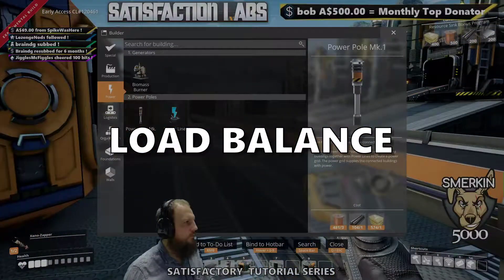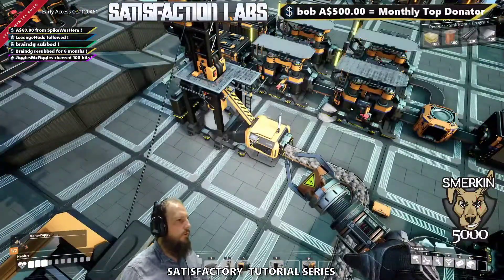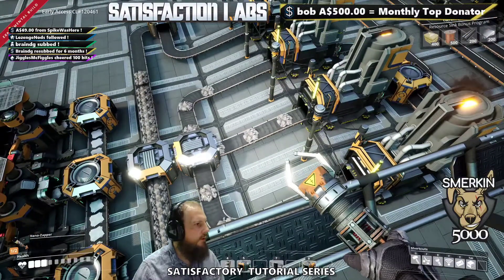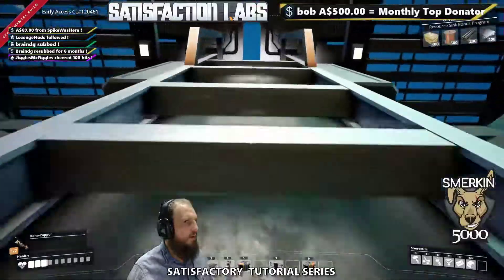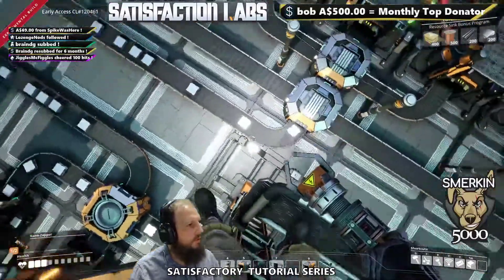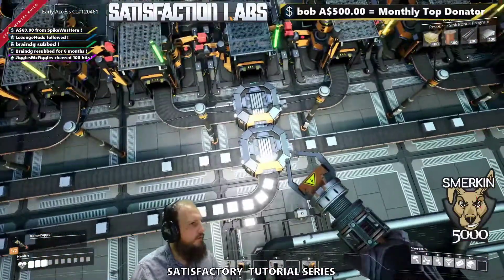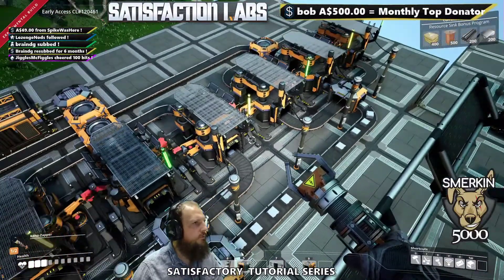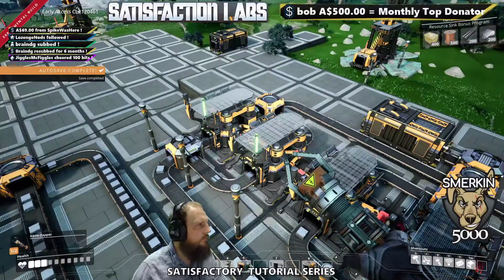064 Load Balance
Load Balance is the opposite of a Manifold and is demonstrated here.